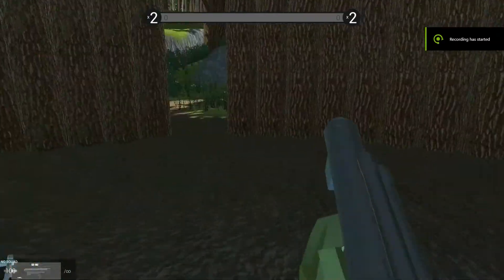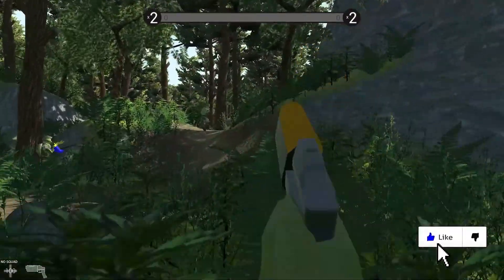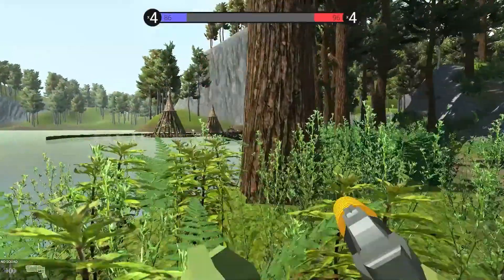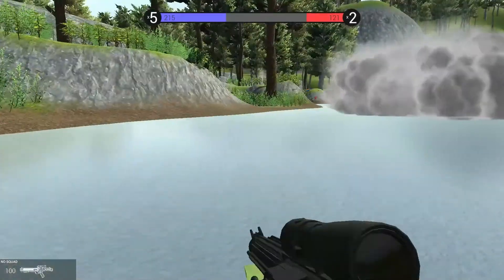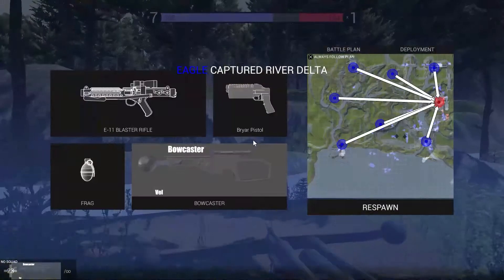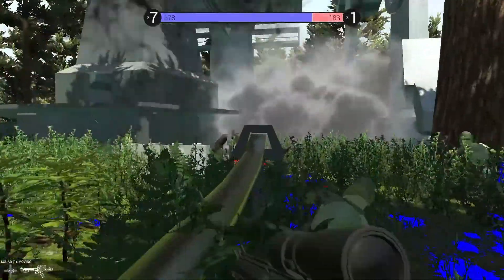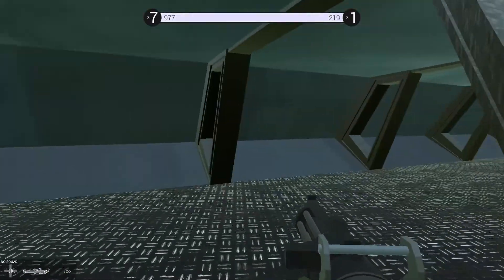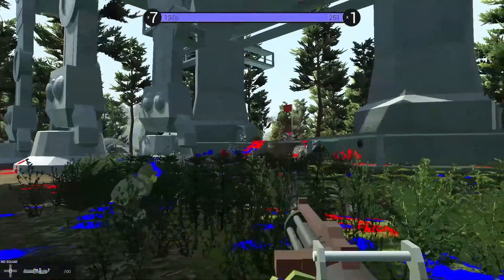RAVENFIELD BATTLE OF ENDOR!!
The Rebels attack the Imperial shield and AT - AT Base at Endor!! Who will win?

=MUSIC=
♫ Artists' Credits ♫
00:00 - Tangled by Emmit Fenn
02:51 - Life After Death by DJ Freedem
04:55 - Savior Search by DJ Freedem

-Rafy